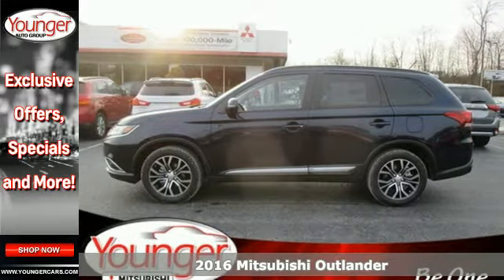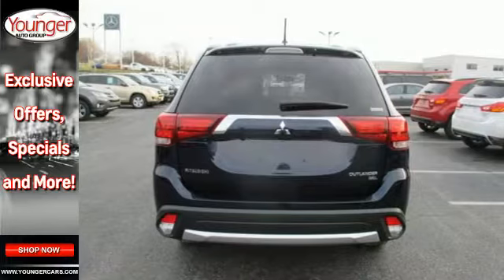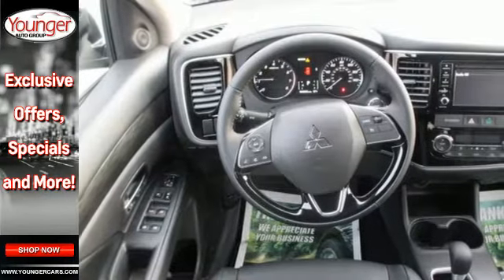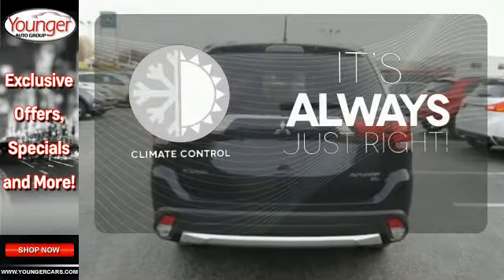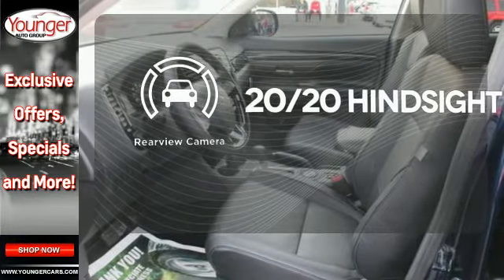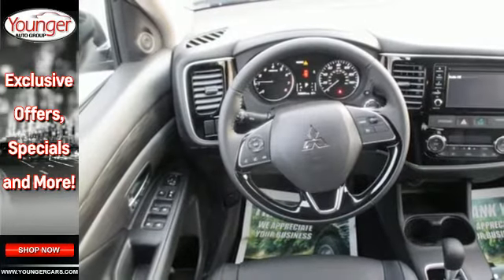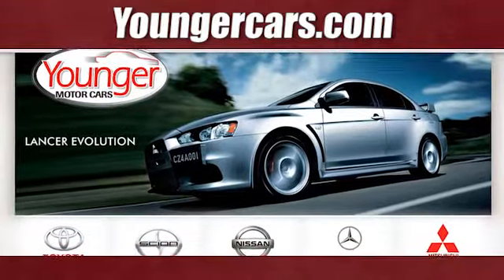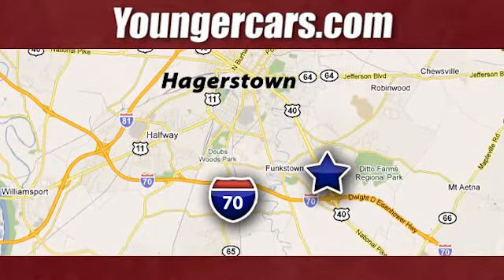2016 Mitsubishi Outlander Frederick-MD Hagerstown, MD M2072400 - SOLD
Year: 2016
Make: Mitsubishi
Model: Outlander
Trim: SE
Engine: 4 Cyl. 2.4 L
Transmission: Variable
Color: Cosmic Blue Metallic
Stock #: M2072400
VIN: JA4AZ3A37GZ011842
The Mitsubishi Outlander, with a tough upper front grille in a new lightweight, aerodynamic frame, the SUV outpaces the rest with style that endures. The new look reduces aerodynamic drag by seven percent, helping improve fuel economy. Gas mileage ranges from an EPA estimated 20 MPG city to 31 MPG highway depending on your engine type and whether you choose the ES or SE trims with Front-Wheel Drive or the SEL or GT with Super All-Wheel Control. The comfy three-row interior has room for seven passengers. The second and third rows fold flat, giving you plenty of room for all your gear. The second row also reclines, giving your passengers a relaxed ride. New interior touches, such as a soft-touch instrument panel and wood grain trim, provide a more luxurious experience. The Outlander comes in four trims: the entry-level ES, the SE, SEL, and the high-end GT S-AWC. Blast your favorite tunes with the 710-watt Rockford Fosgate stereo with 10-inch subwoofer, available on both SEL models and the GT. You can choose between a powerful 224-hp, 3.0-liter V-6 engine that uses premium gasoline with the GT, or a 166-hp, 2.4-liter four-cylinder engine that uses regular unleaded with the ES, SE, and SEL trims. Available optional convenience features include USB input for your mobile devices, heated front seats, rear backup camera, and navigation system. For the ultimate in safety, select the Touring Package, which offers features such as: lane departure warning, forward-collision mitigation, and adaptive cruise control. The Touring Package is available on the SEL and GT models.Price excludes $300 Documentary Fee (not required by law). Your only additional costs are sales tax, processing fee, and MVA tag and title fees for the state in which the vehicle will be registered. While every reasonable effort is made to ensure the accuracy of this data, we are not responsible for any errors or omissions contained in these pages. College grad and Military rebates are not included. Contact dealer for eligibility.

Be One!

Address:
1945 Dual Highway